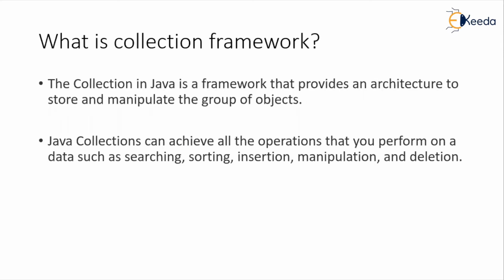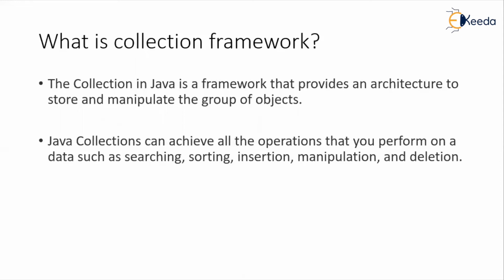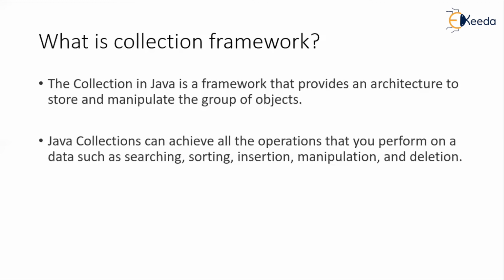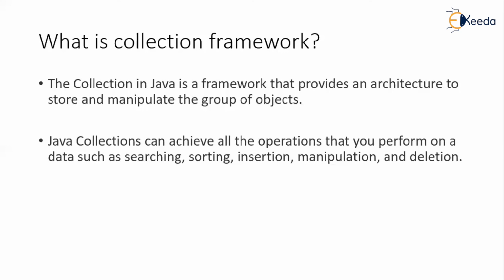Collection framework Introduction